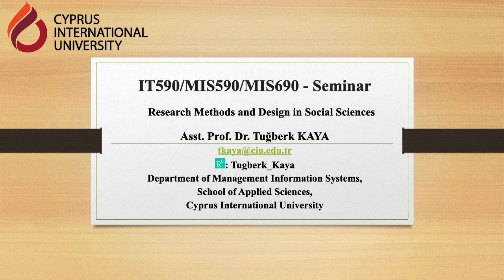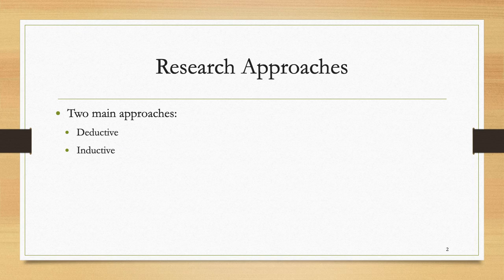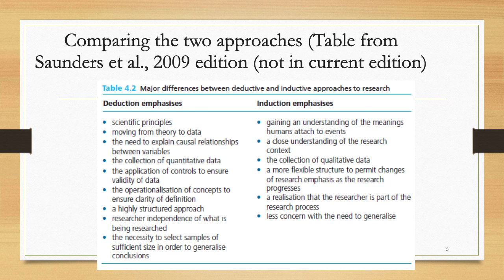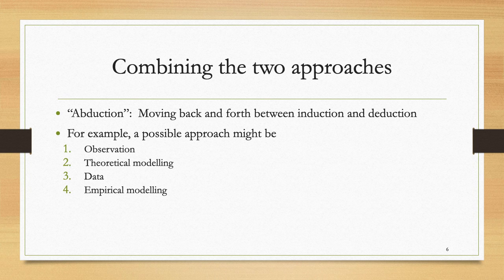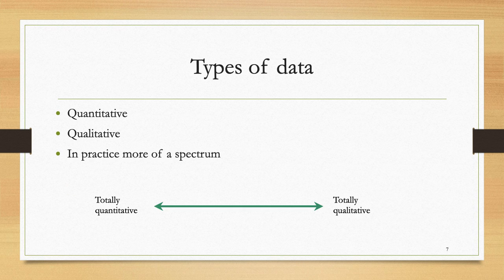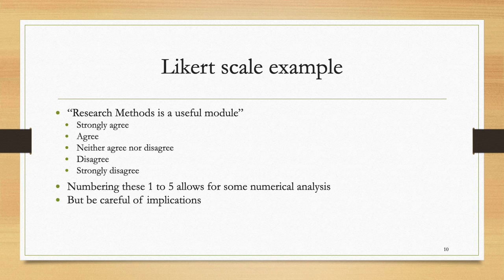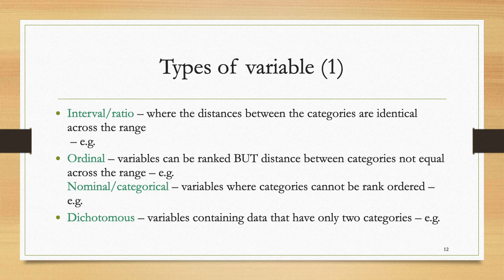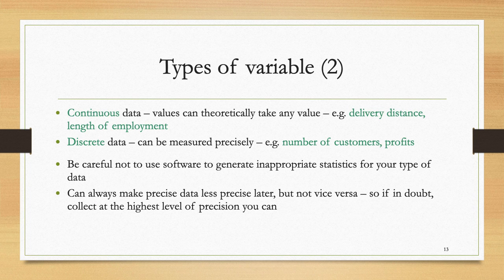MISY590/MISY690 - Seminar - Research Methods and Design in Social Sciences